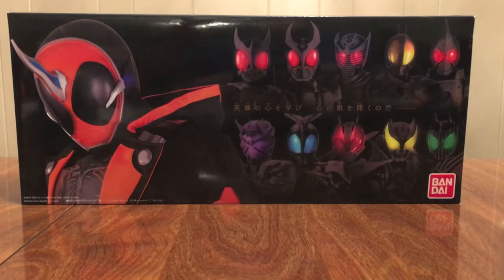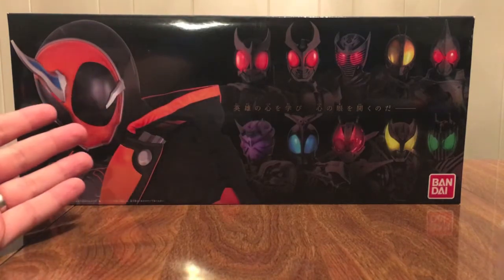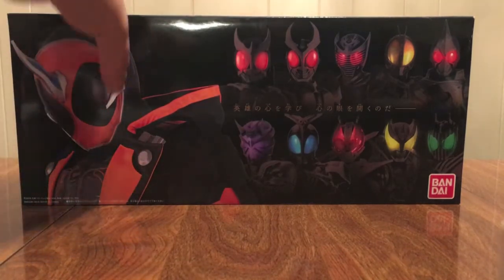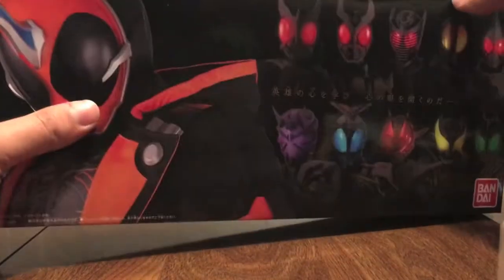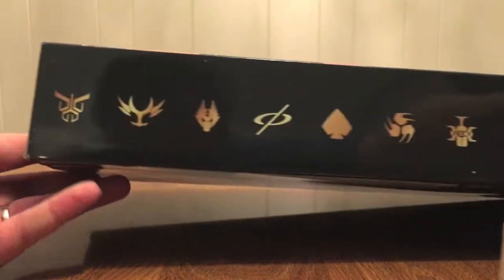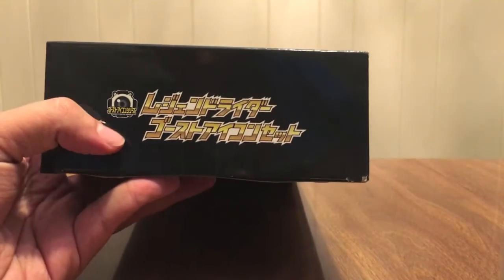Kamen Rider Ghost Legend Rider Ghost Eyecon Set Review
This is my review of the Kamen Rider Ghost Legend Rider Ghost Eyecon Set.